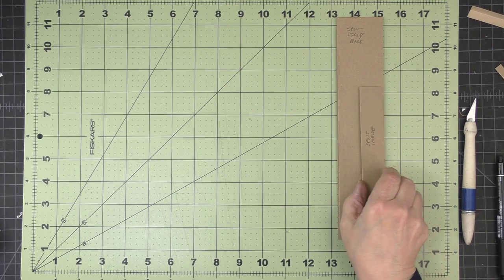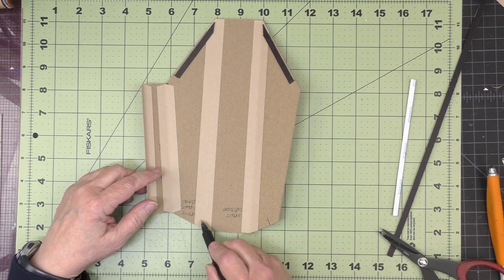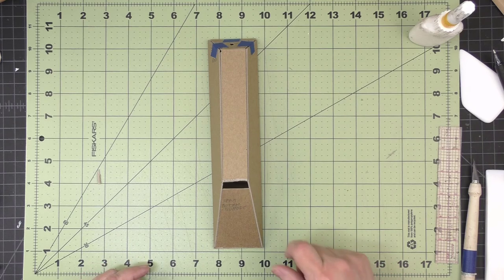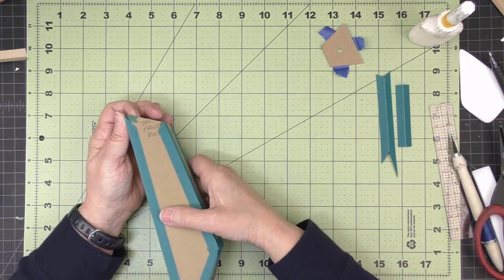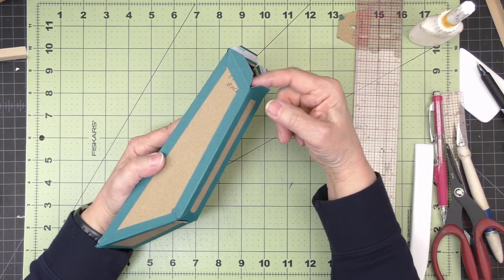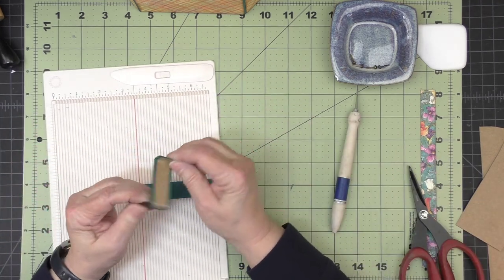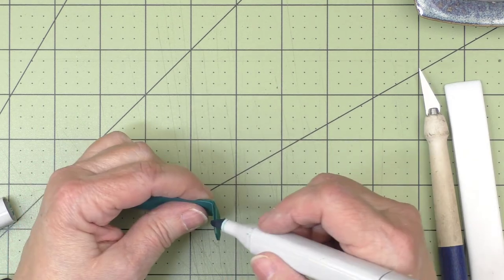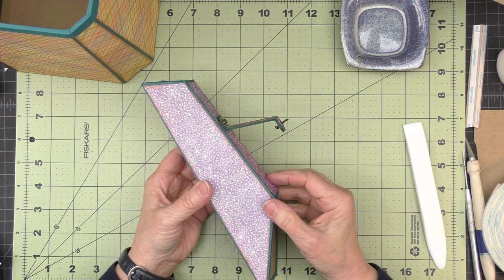Upcycled Watering Can Construction Part 3 - Spout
Note:  This video was recorded in HD - for best playback switch the YouTube Quality Setting to HD 1080p if your system allows these settings.  The reference materials in particular are much clearer with this setting.

Part 3 of the 10 part video series showing the construction of the Upcycled Watering Can paper crafting project designed by April Bahl (CraftKnifeChronicles).

Follow this link for the free Materials & Cutting Guide PDF download on Dropbox for this project

The blog post of the completed project with details and photos can be seen